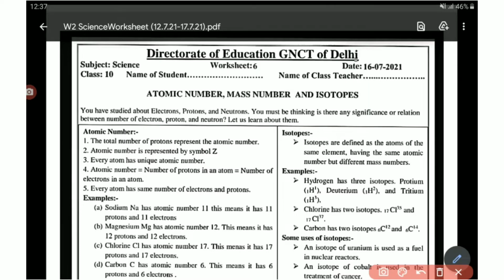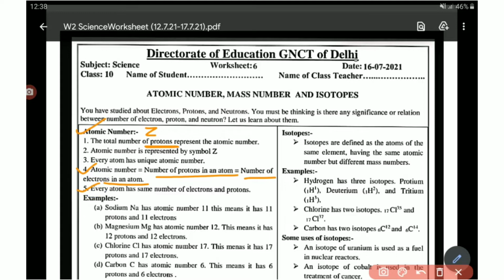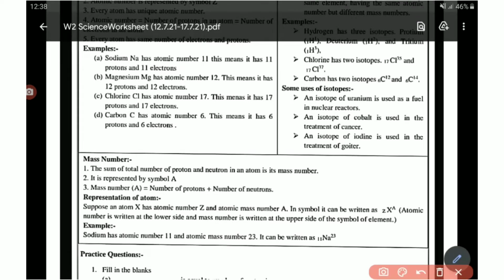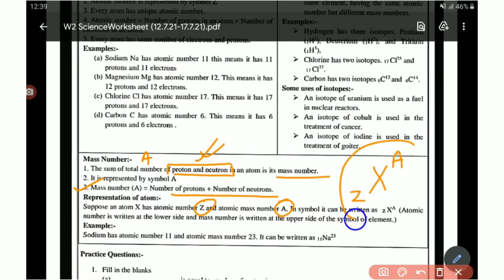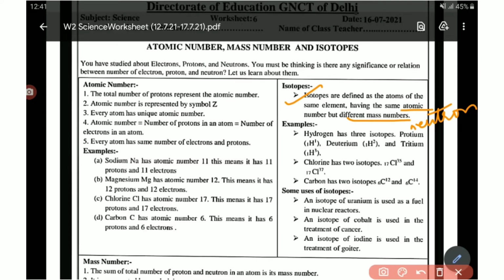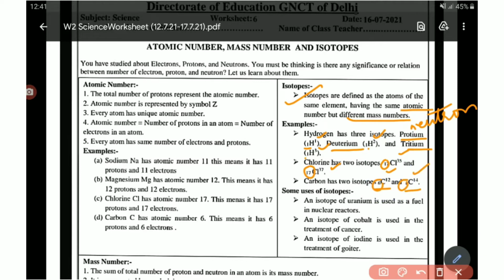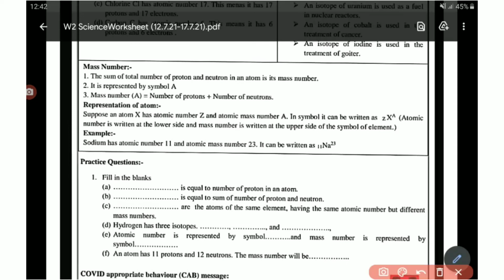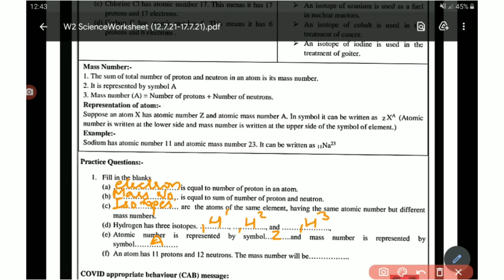Class X l DOE Science Worksheet No.6 (16.07.2021) l WORKSHEET SOLUTIONS I English Medium